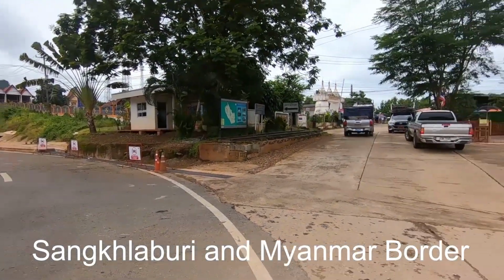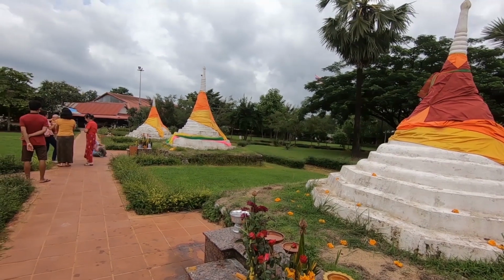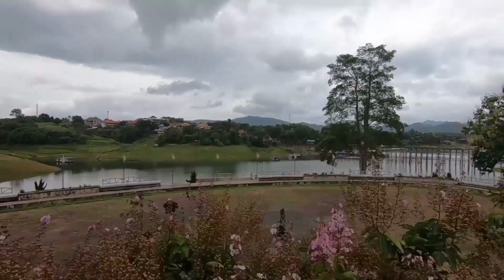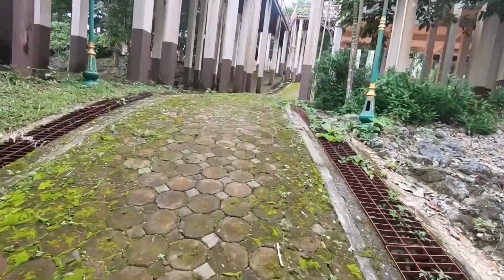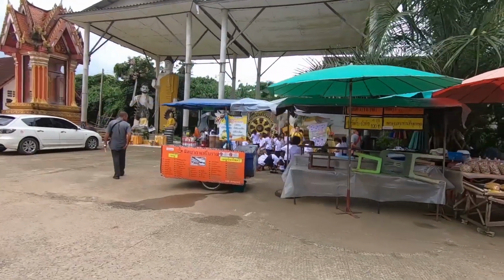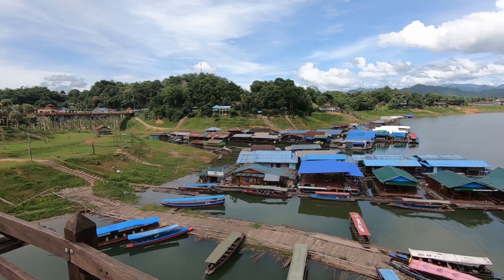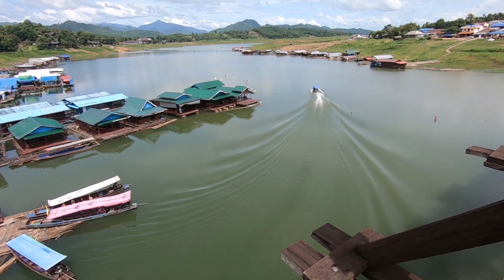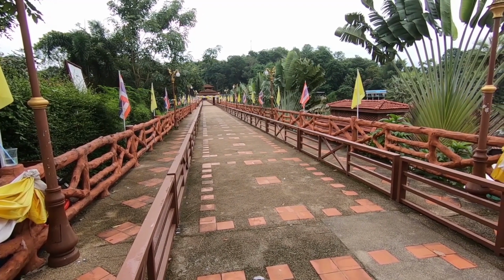Myanmar border and Sangkhlaburi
Finishing the  bike-ride at the Myanmar border and a couple of the attractions of Sangkhlaburi.